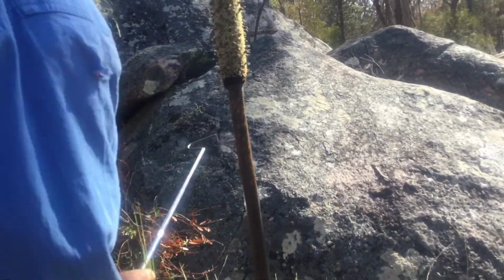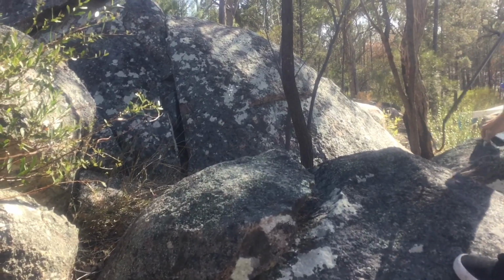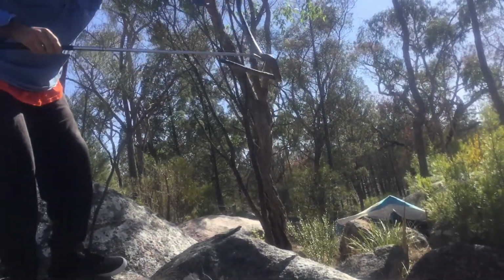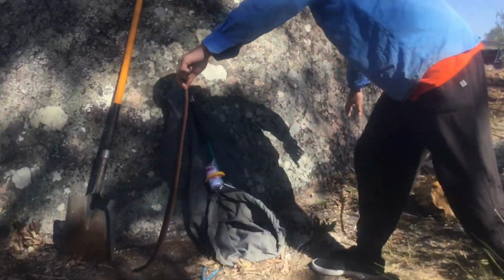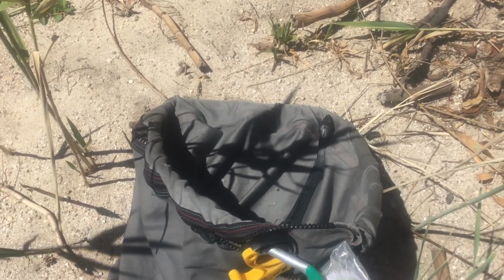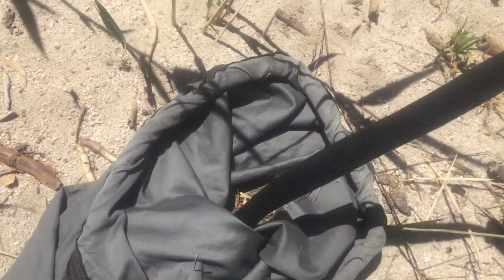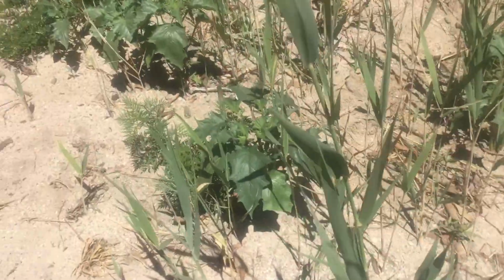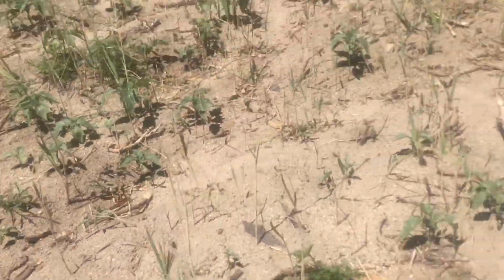Red Bellied Black Snake at Applethorpe...Again!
Early morning call for this little RBB that was trying to catch some morning sun!